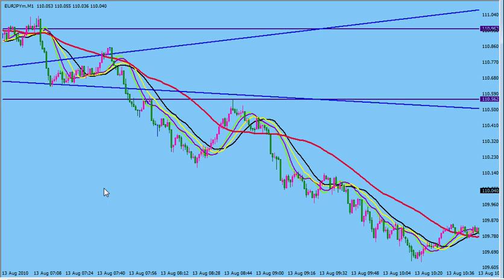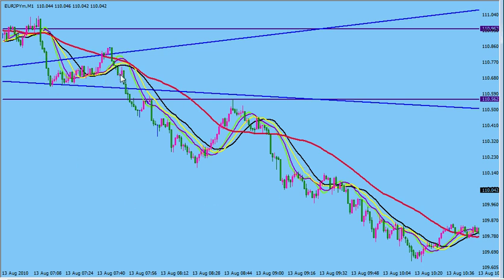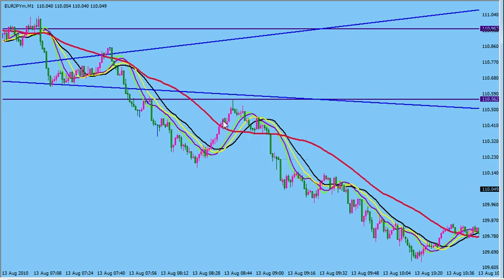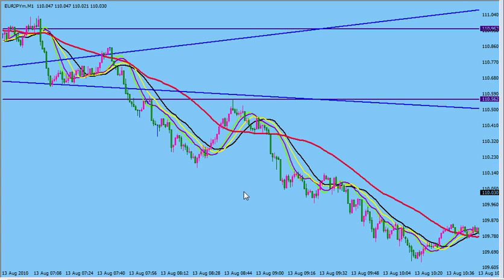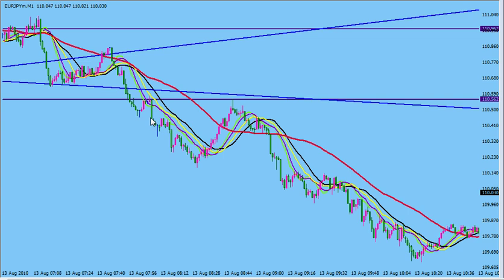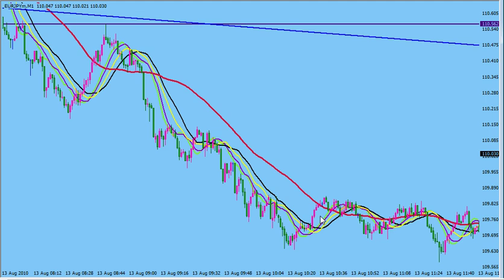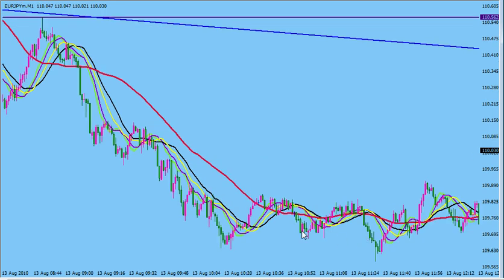Adding to winning trades